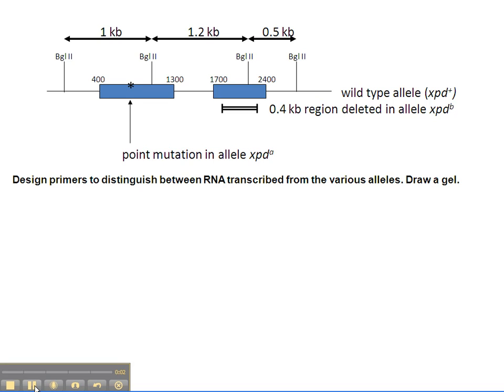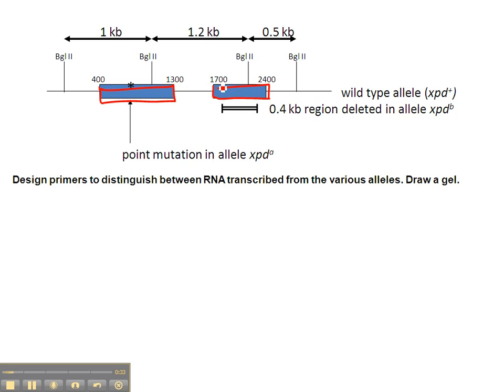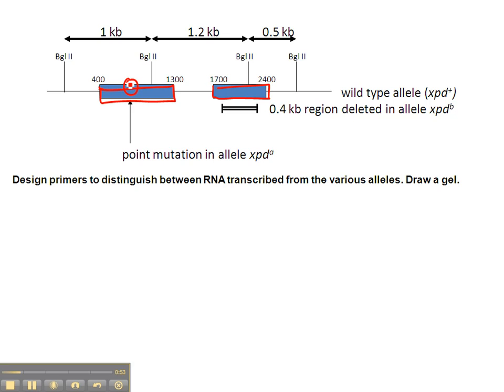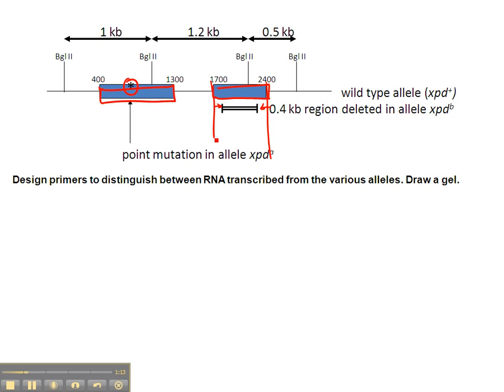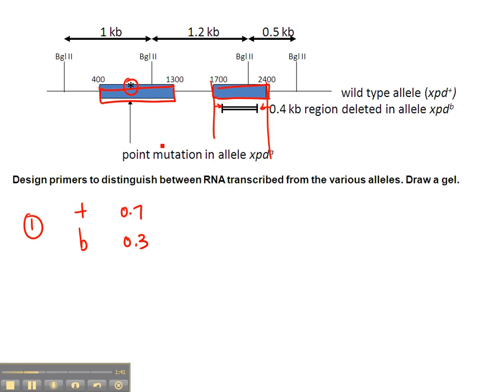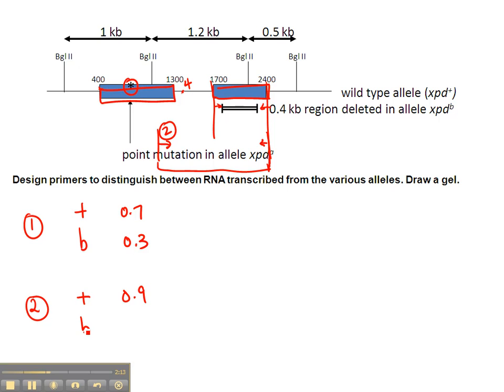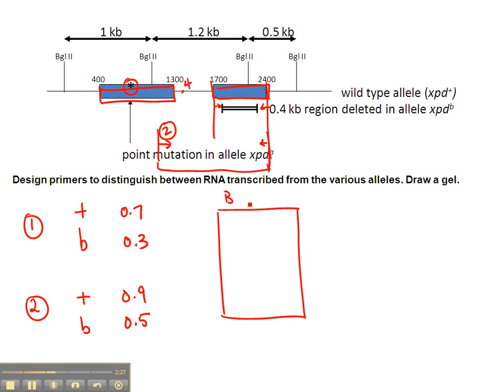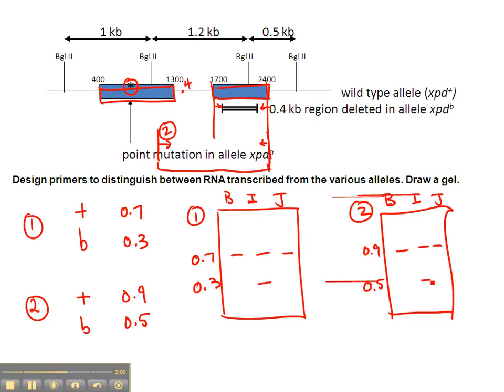Q5: RT-PCR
Captured by umbio305